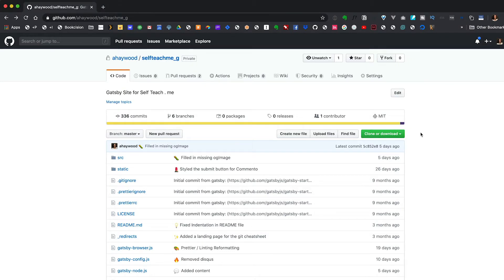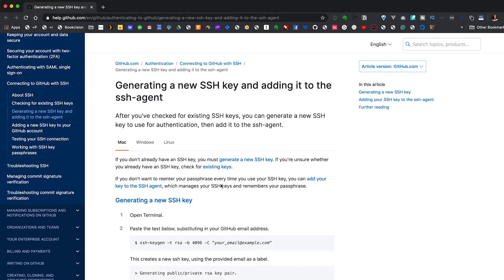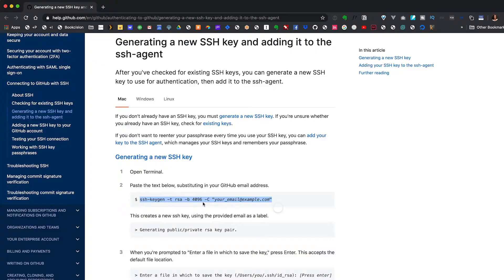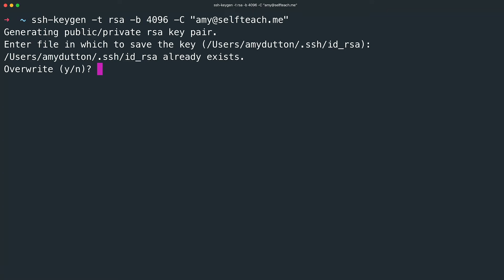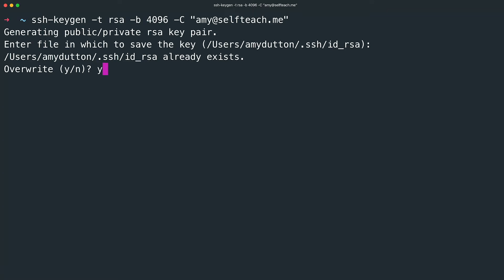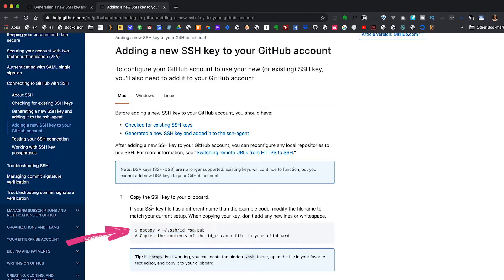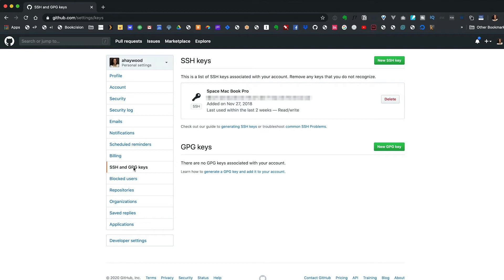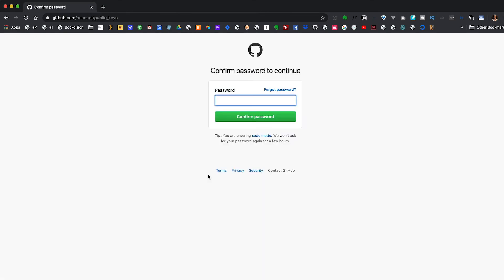git for Beginners: Using SSH Keys with GitHub (Part 12)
SSH is a method for secure login and file transfer.

If you go over to GitHub and click on the "Clone or Download" button on a repository, you'll see that it says "Clone with SSH. Use a password-protected SSH key."

You can think of this like a secret handshake that your computer has with GitHub. The benefit is that it's secure and you don't have to constantly enter your username and password.

In this video, I show you how to generate an SSH Key and add it to GitHub.

0:00 Beginning
0:50 What is SSH?
1:11 Generating an SSH Key
2:12 Adding your SSH Key to GitHub

🔗 LINKS
* How to Generate an SSH Key
* Adding a new SSH key to your GitHub account

+ Part 2: How to use git in the Terminal and in a Graphical User Interface, like Tower